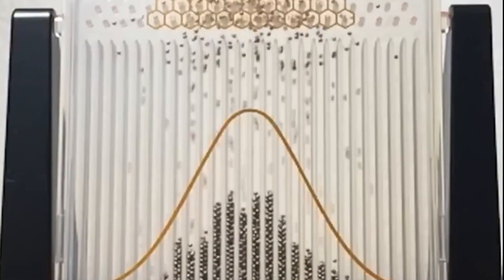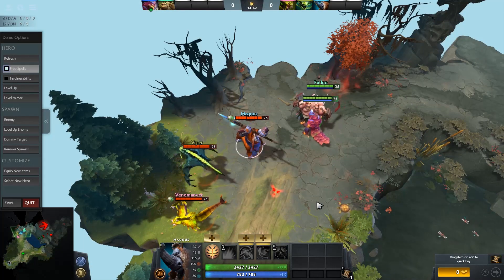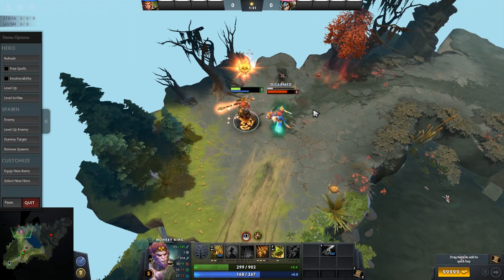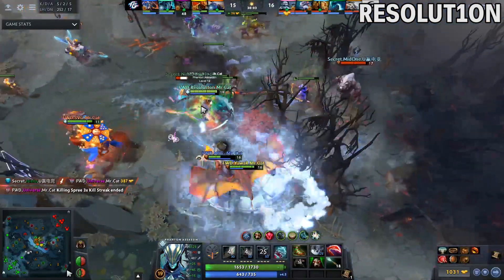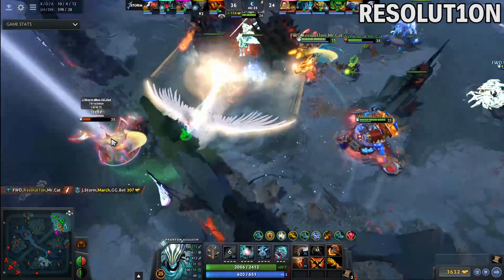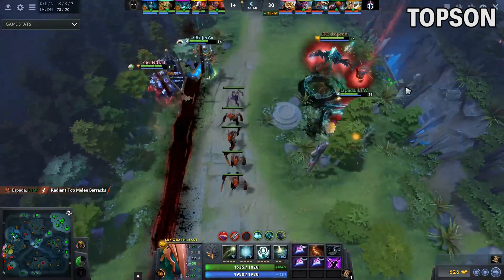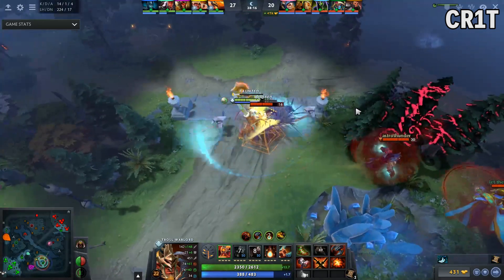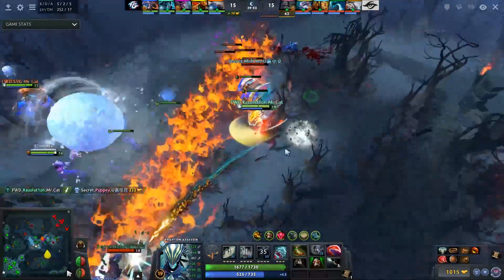Will Status Resistance change Dota 2 for the good? ft Resolut1on, OG.Topson, EG.Cr1t